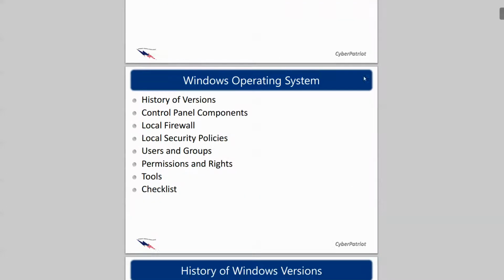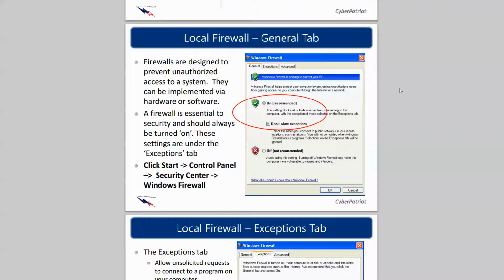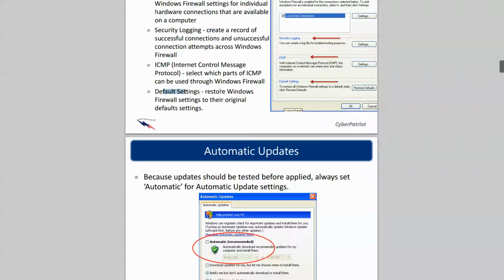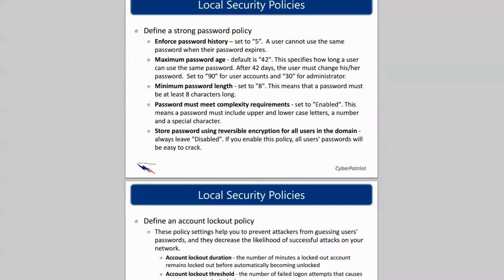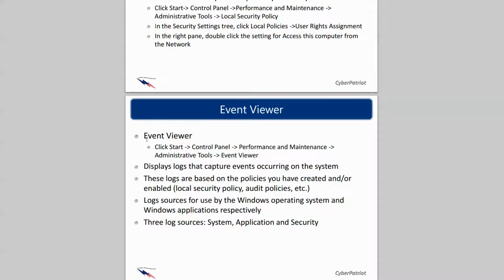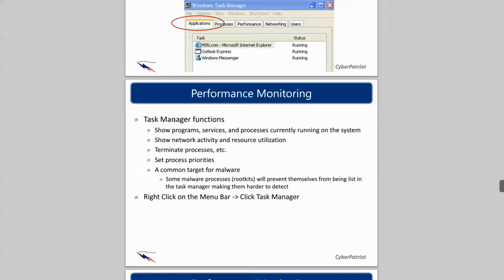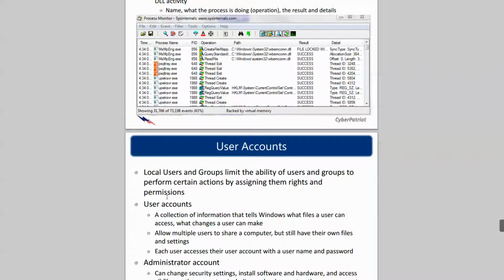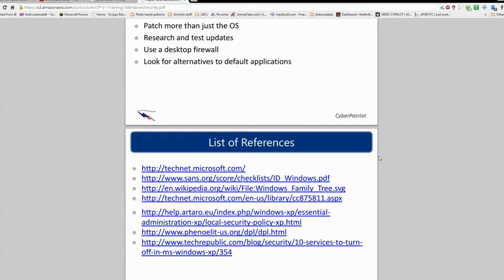Cyber Patriot Training Module 3